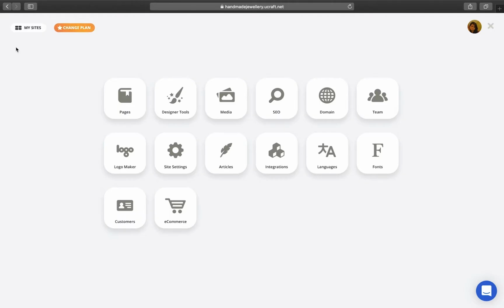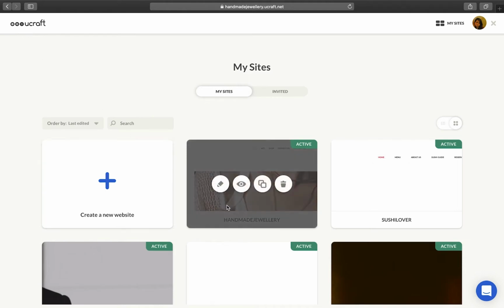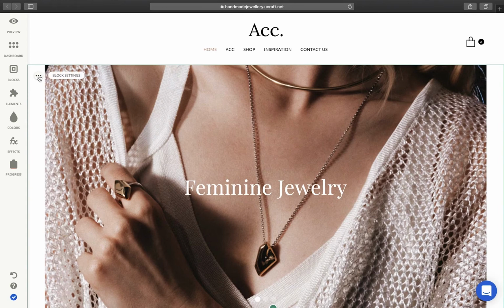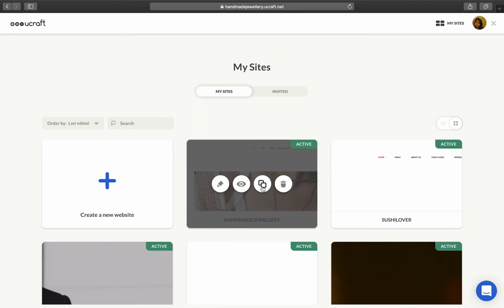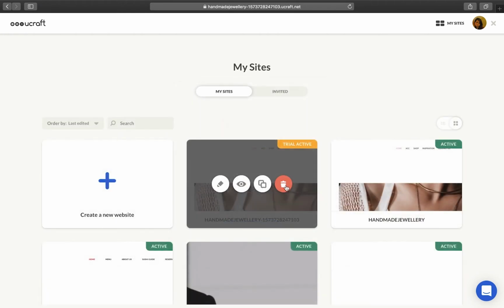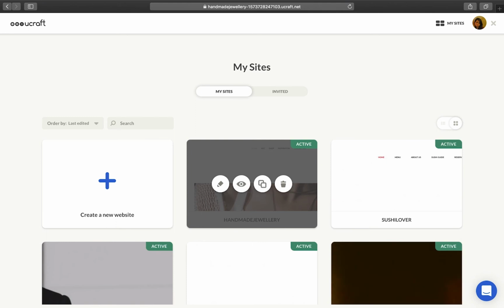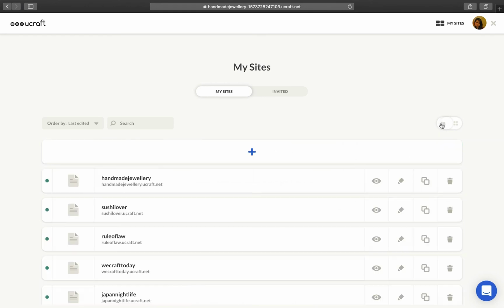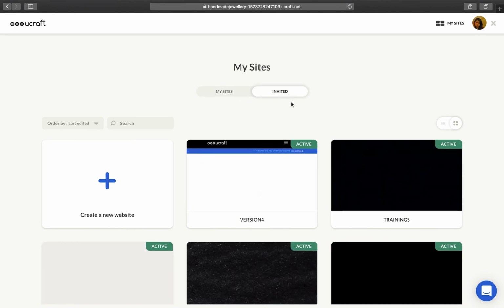How to Manage Your Sites in Ucraft | Basics of Ucraft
This video shows how to manage your sites in ucraft.

First you need to go to the My Sites section in the top left corner of your dashboard.

That is where you manage the sites that you’ve created or you’ve been invited to. You can also create a website right from your account, by clicking the plus icon here.  By hovering over the site you can EDIT, PREVIEW, DUPLICATE or REMOVE it. When you click edit you will be taken to the edit mode of your site, where you can make changes and customize your website. PREVIEW button shows how your site looks like to your end users. The DUPLICATE functionality creates an exact copy of your site layout, and content on the same subscription plan. When you click the TRASH ICON you will remove your site from our database. Be mindful, this action is irreversible.

Check the status of each of your sites
Preview them in list or grid view
Or make use of the search bar

The same applies to the sites that you’ve been invited to. To learn about team permissions for invited sites you can check out our video on how to add people on board of your Ucraft site.

Ucraft is an easy website builder that makes it possible for everyone to create awesome sites for their personal brands & businesses. No coding or design skills needed, just love for what you do.